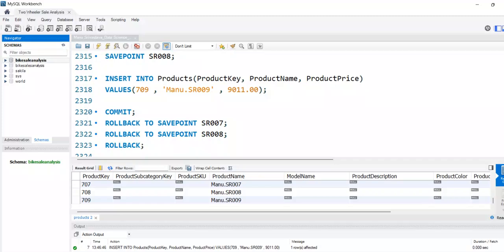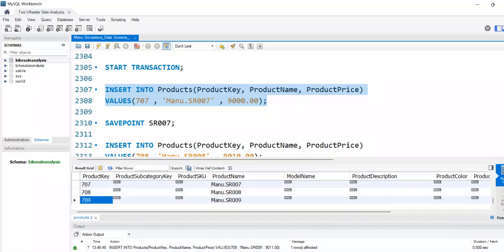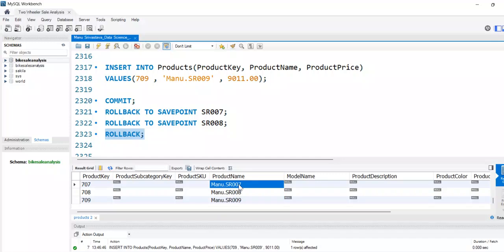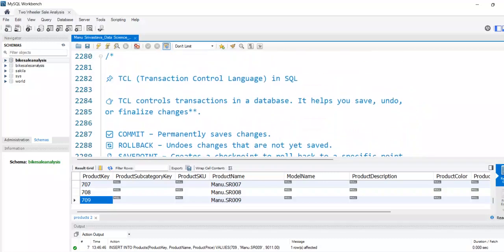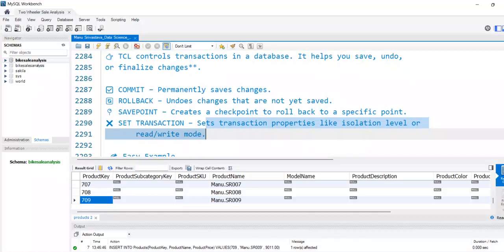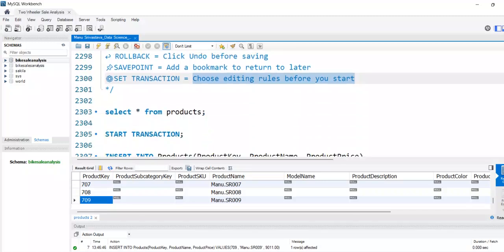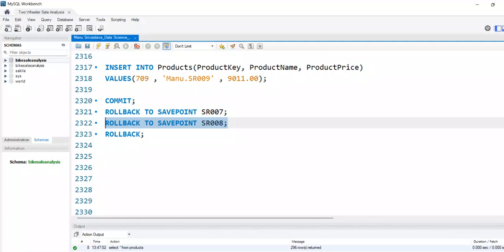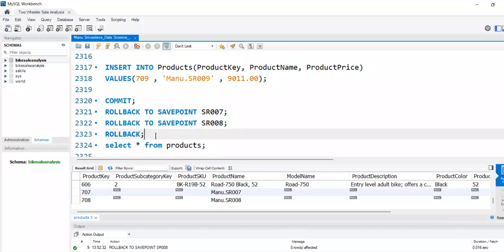SQL | TCL = Save, Undo & Control SQL transactions with COMMIT, ROLLBACK, SAVEPOINT, SET TRANSACTION!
🚀 Welcome! This channel is dedicated to helping students, beginners, job seekers, and working professionals build real-world Data Science & Data Analytics skills—for FREE.